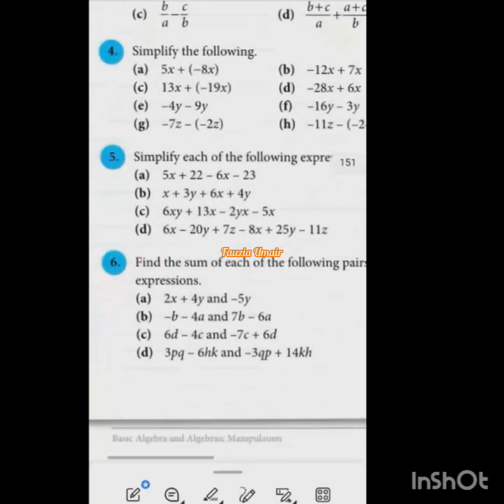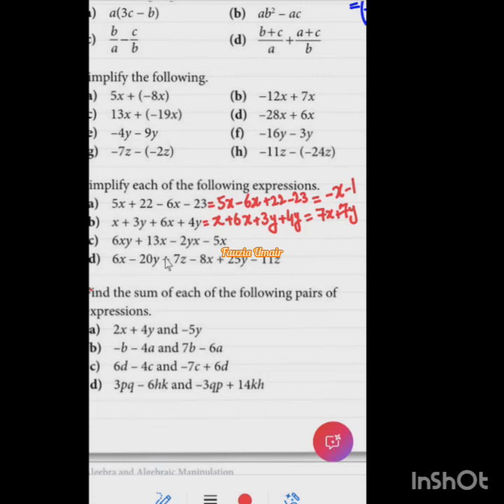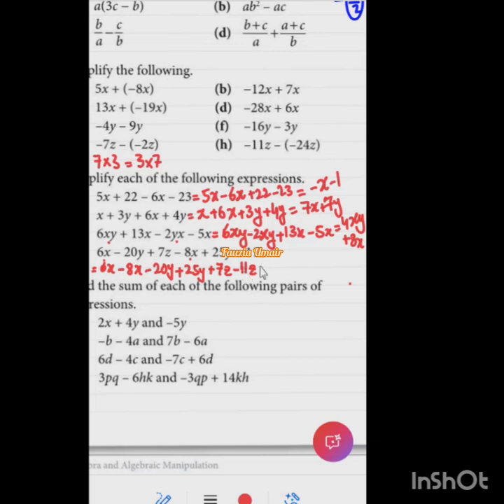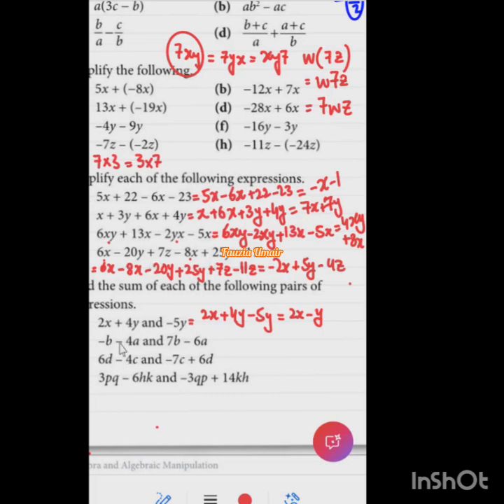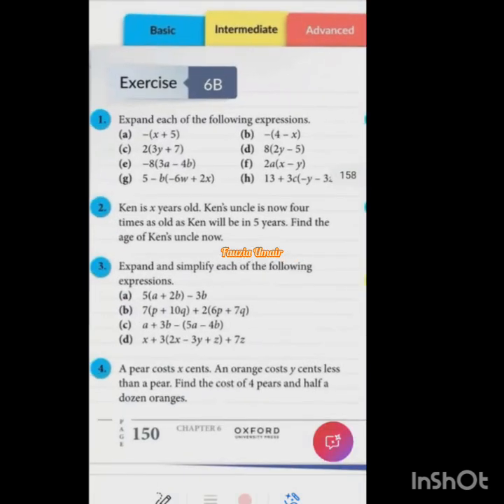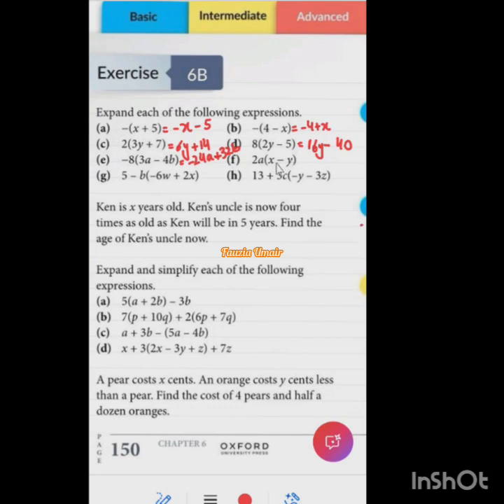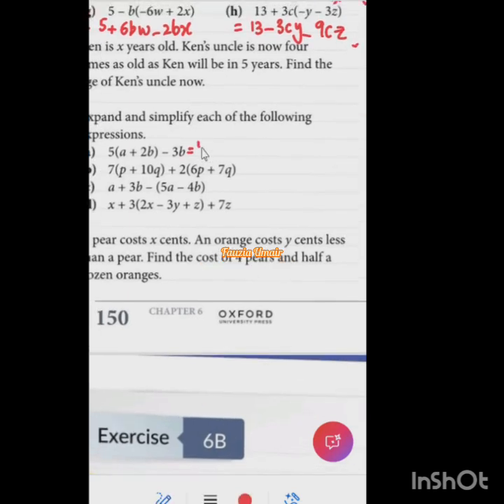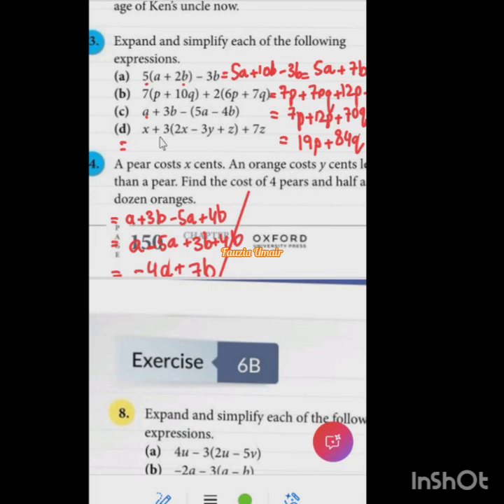Breaking It Down: Expanding and Simplifying Expressions math_live_class mathmadeeasy education✨️📐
Learn how to expand and simplify algebraic expressions step by step! In this video, we’ll cover:
✅ What “expand” means in algebra
✅ How to use the distributive property
✅ Combining like terms to simplify

Perfect for students, teachers, and anyone learning algebra.

Key topics covered include:
Combining like terms for simplification: The video starts with examples of simplifying expressions by combining terms with the same variables and powers (0:15).
Example 1: `5x - 6x + 22 - 23` simplifies to `-x - 1` (0:33-1:14).
Example 2: `x + 6x + 3y + 4y` simplifies to `7x + 7y` (1:17-1:47).
Example 3: `6xy - 2yx + 13x - 5x` simplifies to `4xy + 8x`, emphasizing that `xy` and `yx` are like terms (1:58-4:21).
Example 4: Simplifying an expression with six terms by grouping `x`, `y`, and `z` terms (4:22-5:27).
Adding pairs of expressions: The video demonstrates how to find the sum of two algebraic expressions by combining their like terms.
Example 1: Adding `2x + 4y` and `-5y` results in `2x - y` (5:28-5:59).
Rules for writing terms in algebra: The instructor explains the standard practice of writing the numerical coefficient first, followed by variables in alphabetical order (6:00-7:34).
Example: `7yx` should preferably be written as `7xy` (6:36-6:40).
Expanding expressions: The video moves on to expanding expressions, which involves using the distributive property.
Expanding expressions with a negative sign outside the parenthesis, changing the signs of the terms inside (10:30-11:13).
Expanding expressions with a number outside the parenthesis (11:13-11:38).
Expanding expressions with a negative number outside the parenthesis, requiring both multiplication and sign flipping (11:40-13:08).
Expanding expressions with multiple variables (13:10-15:06).
Expanding and simplifying combined: The video concludes with examples that involve both expanding and then simplifying the resulting expressions by combining like terms (15:10-18:40).